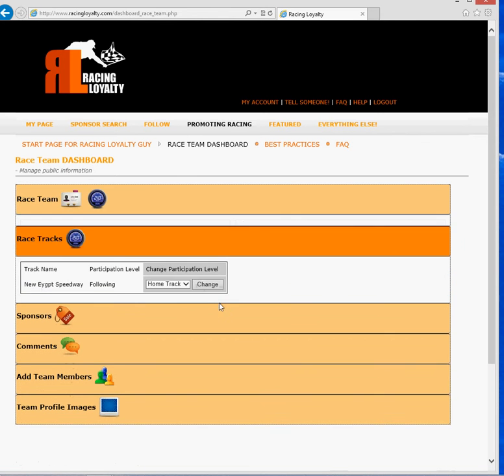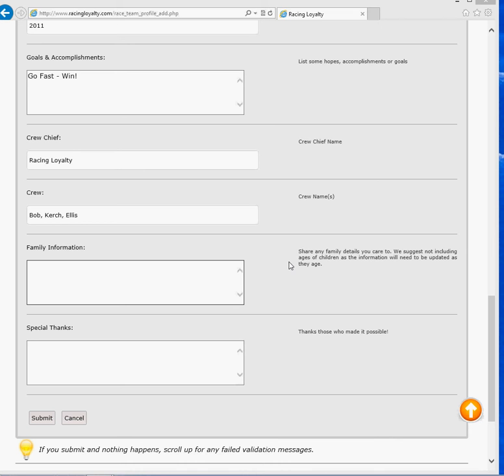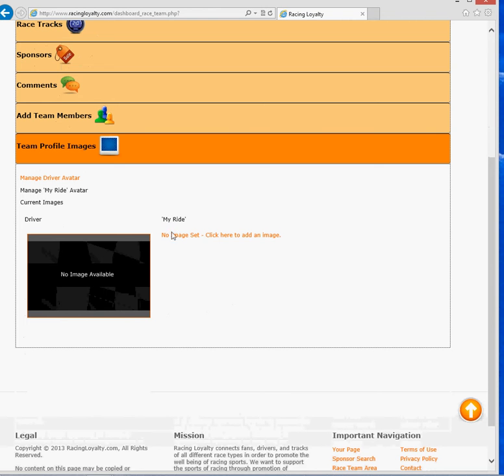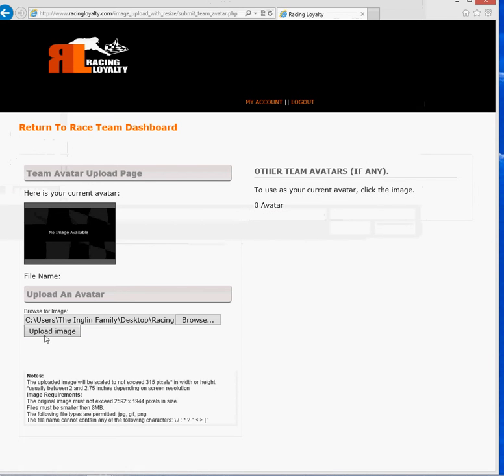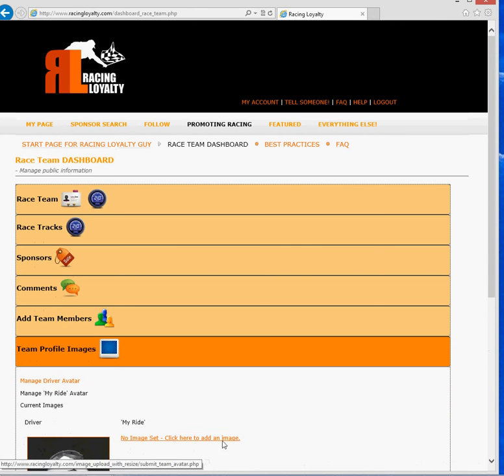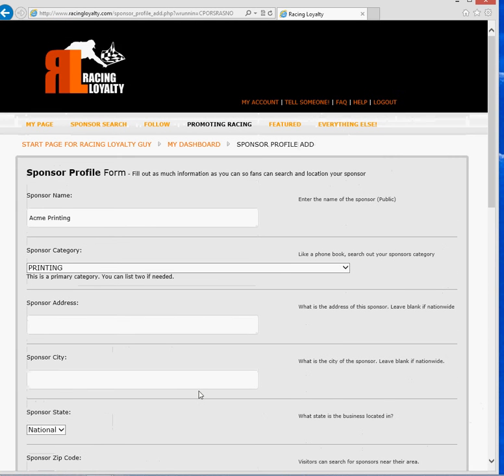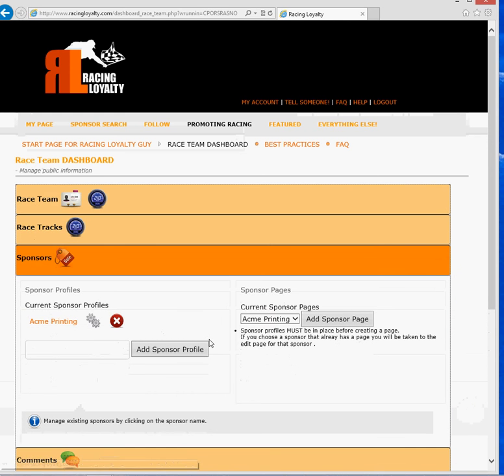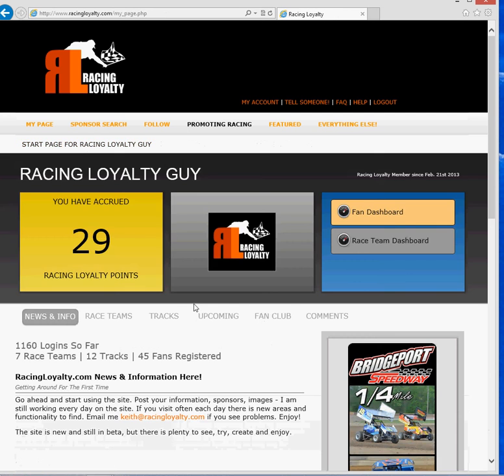Racing Loyalty Race Team Setup Tutorial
Watch the basics of creating a racing profile on RacingLoyalty.com